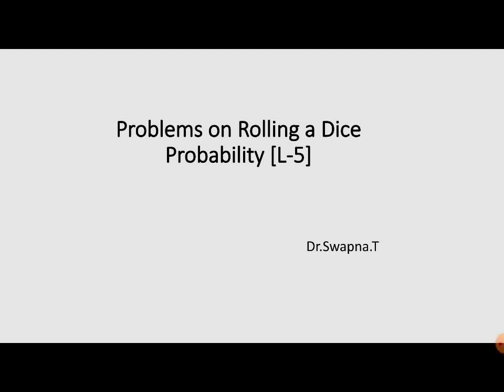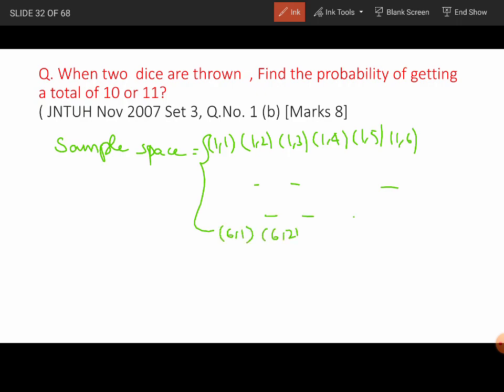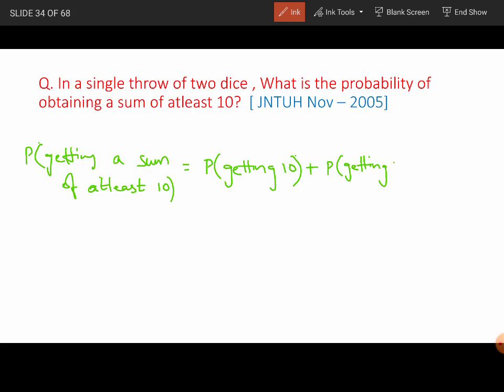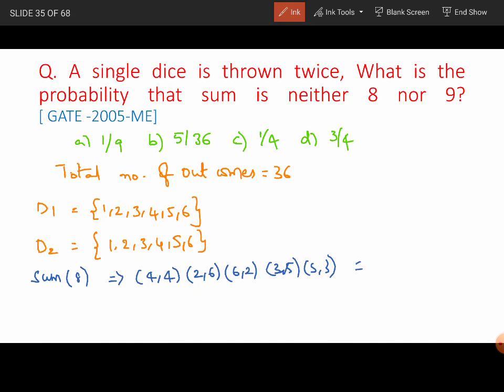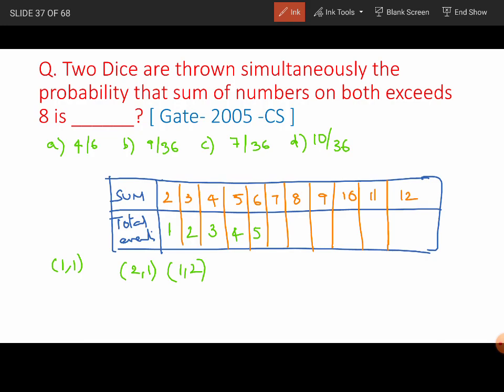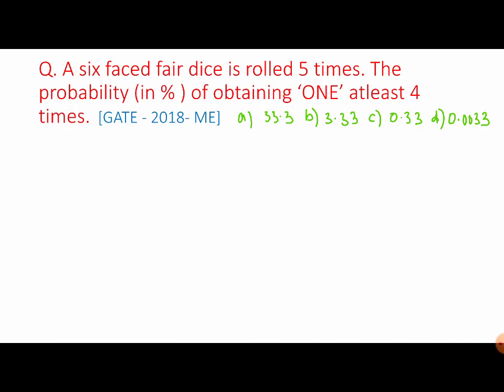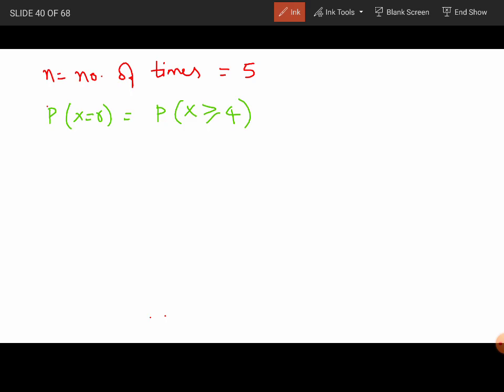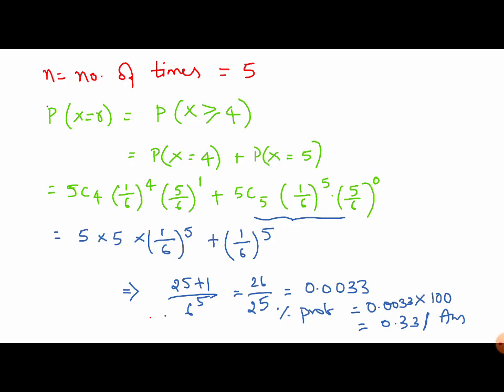Problems on Dice ( Probability)